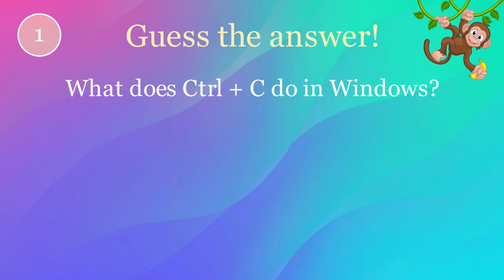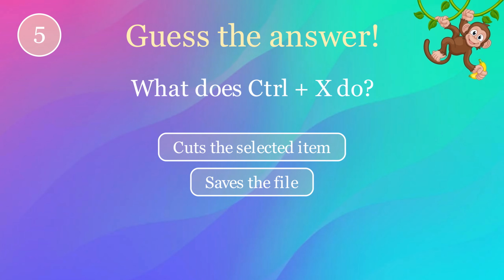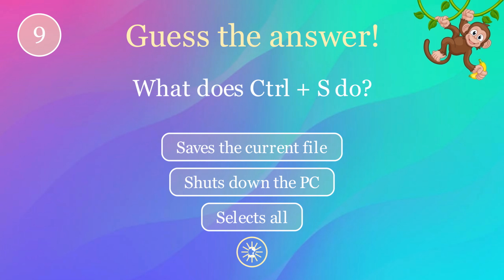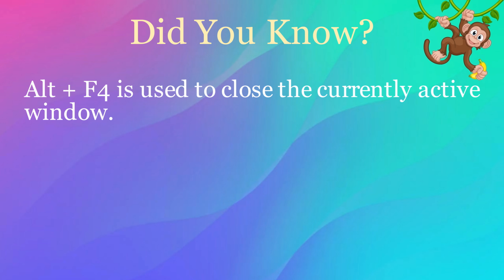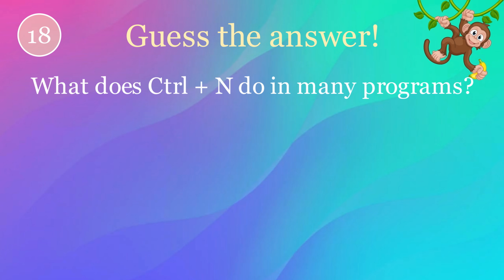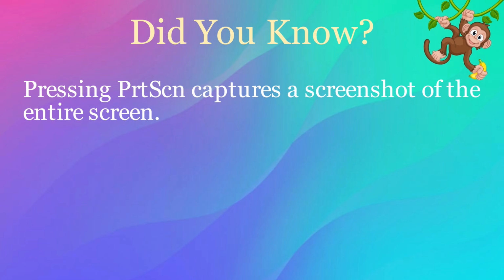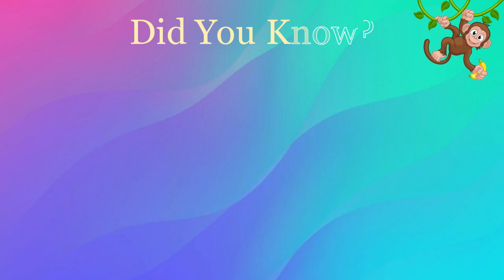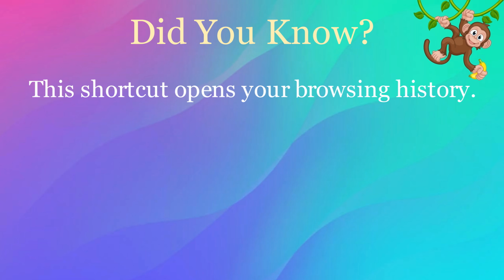🖥️ Windows Shortcuts Quiz – Master 30 Must-Know Keys!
Learn 30 of the most useful Windows keyboard shortcuts in a fun, quiz-style format! Perfect for beginners, kids, and anyone who wants to use their computer faster and smarter.

🎯 Covers basics like copy, paste, lock, open apps, screenshots, and more.

🏷️ Tags (comma-separated):
windows shortcuts quiz,keyboard shortcuts for kids,learn windows basics,computer skills for beginners,windows tips and tricks,tech quiz for beginners,ctrl c ctrl v,windows knowledge